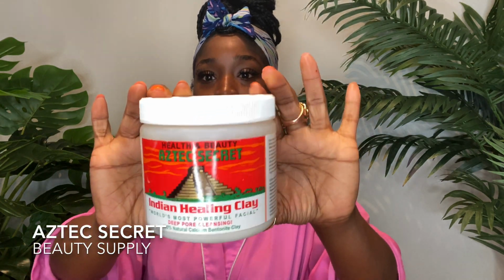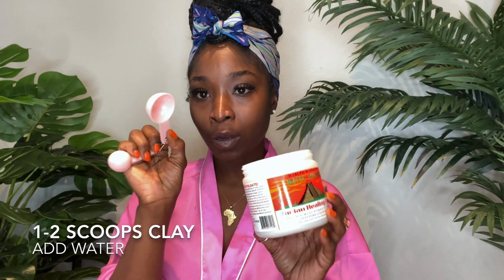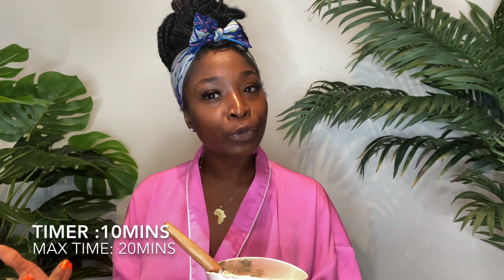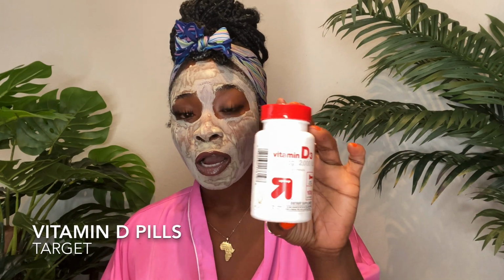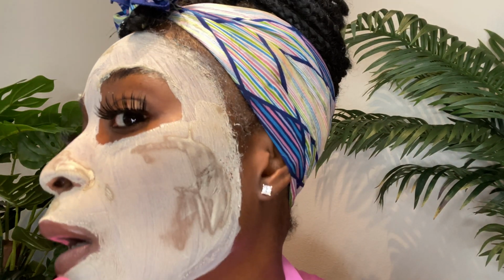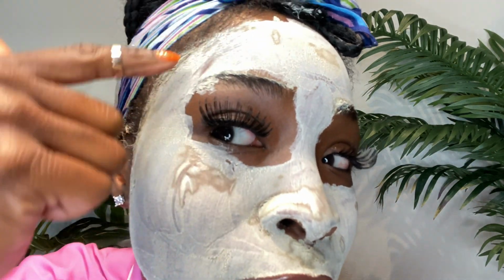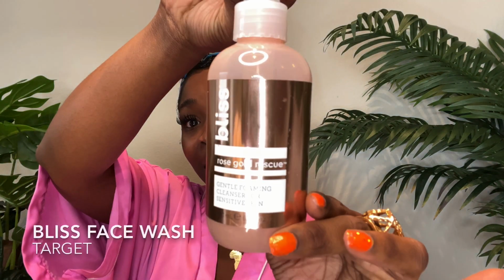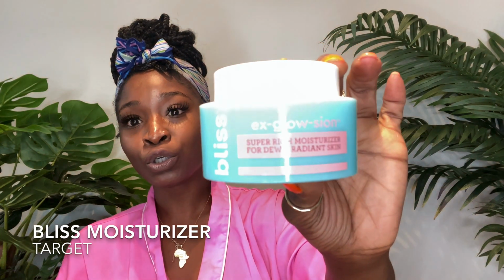CLAY MASK FOR NORMAL SKIN| 3 STEPS TO GLOWING SKIN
Ok guys we always need a good clay mask routine to help remove those unwanted pours and dirt. I love my skin and just like anything else I have to care for it because it’s exposed the most! So kick back, grab some wine and join me as I simply break down how I maximize my clay mask routine every month, with 3 easy steps!

These 3 steps help remove dirt, cleanse your skin and lock in moisturizer... now who doesn’t want that?!

Items:
Aztec Clay Mask

Bliss Face Cleanser & Bliss Moisturizer

Mixing Bowl